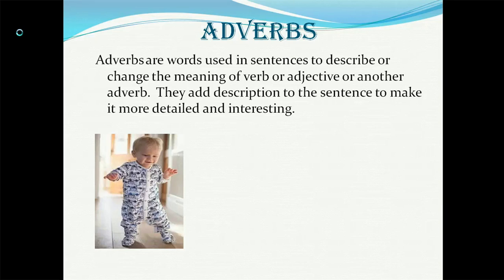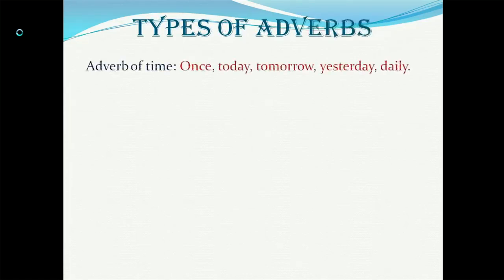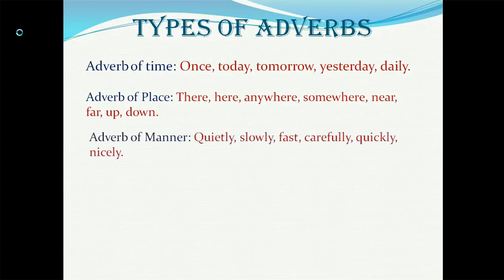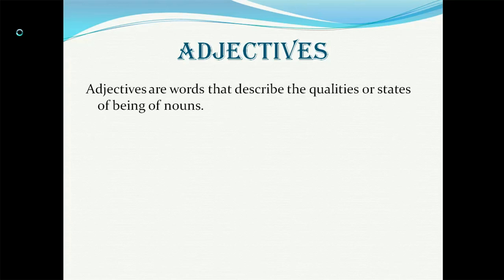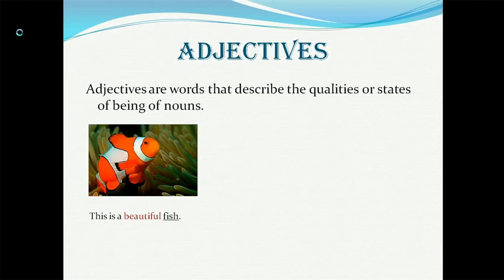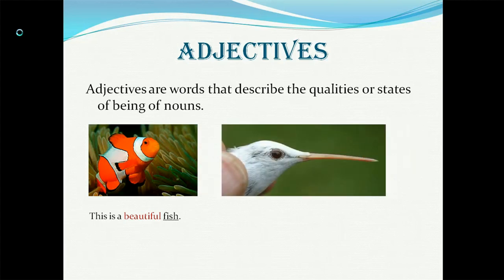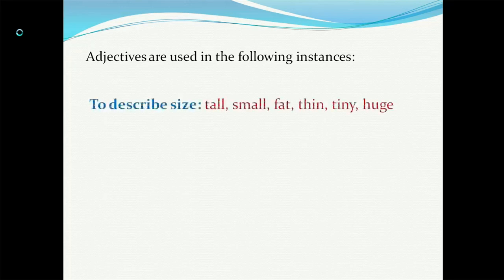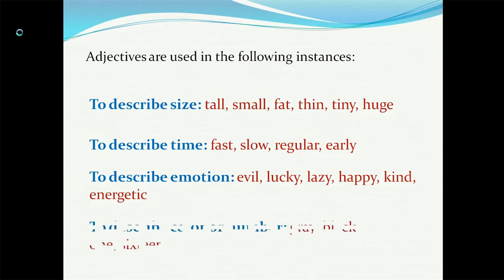Parts of Speech 9th Std Part 2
This is a continuation of the previous video on parts of speech.  In this video, we will learn about Pronouns, Adverbs and Adjectives.